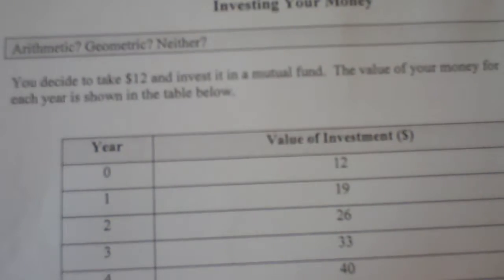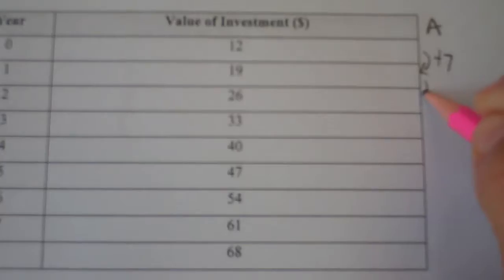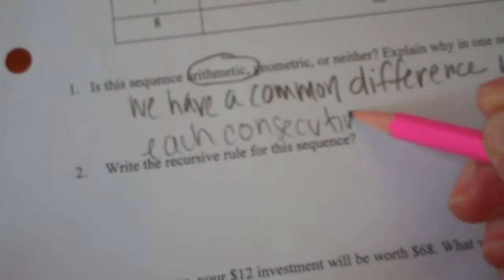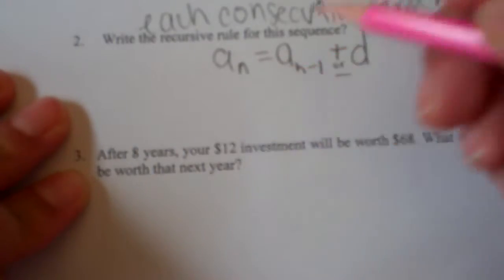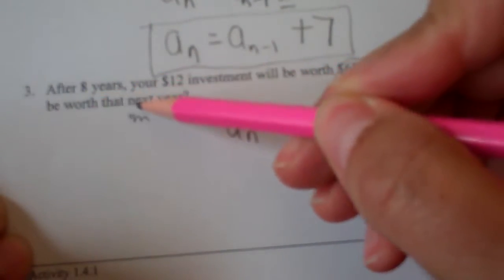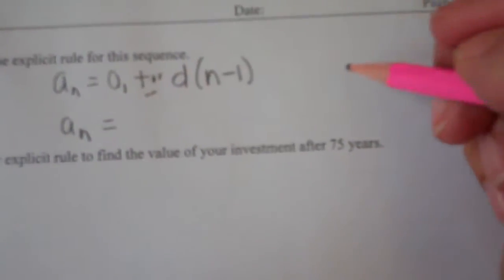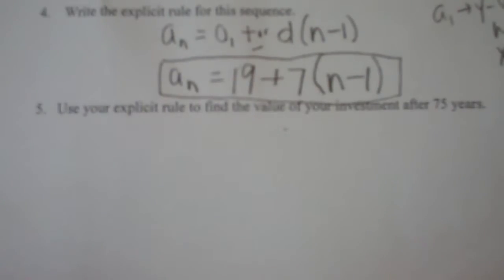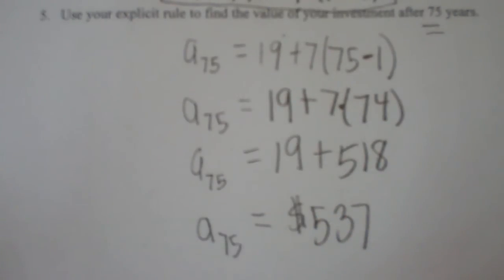Investing Money Arithmetric